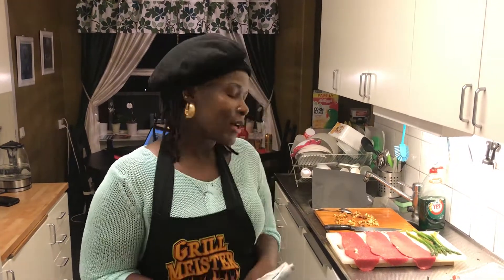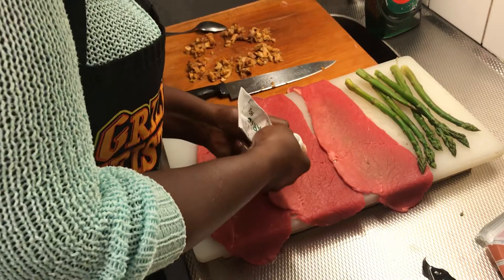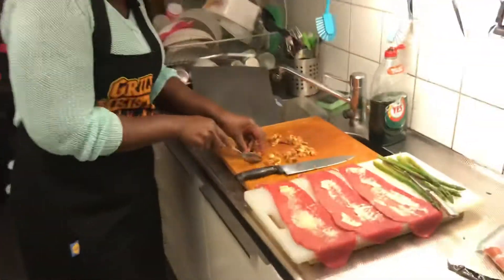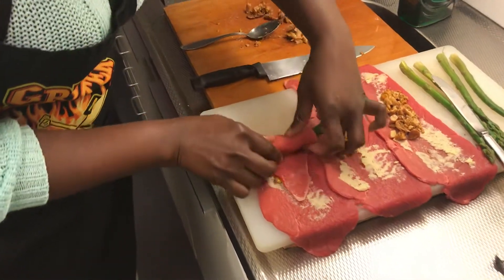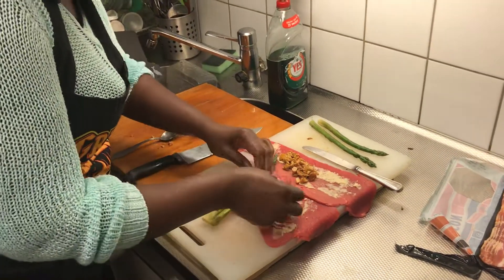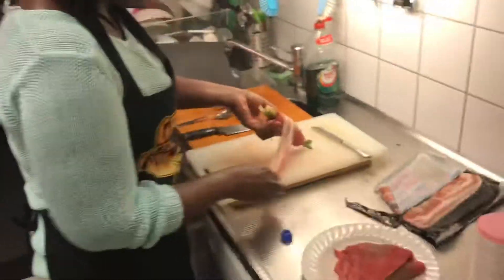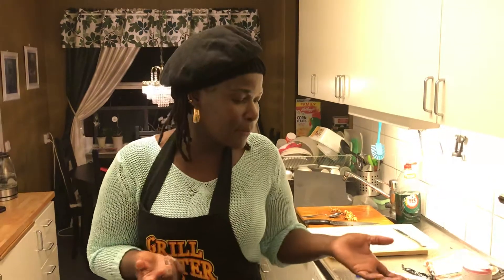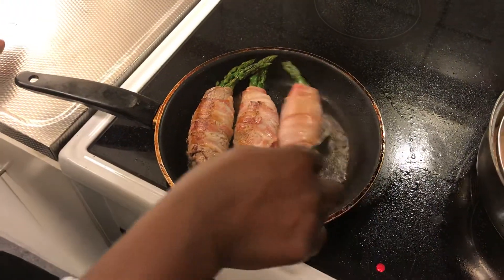27 October 2018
Minute biff rolls:
Part 3.
Fillings are horse raddish, slightly fried kanaterells, asparagus and lastly Bacon.